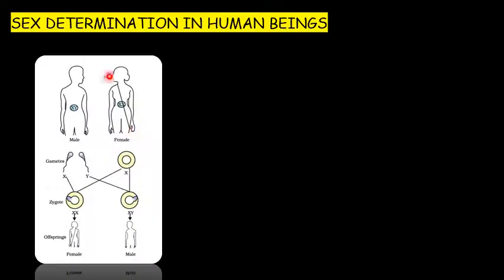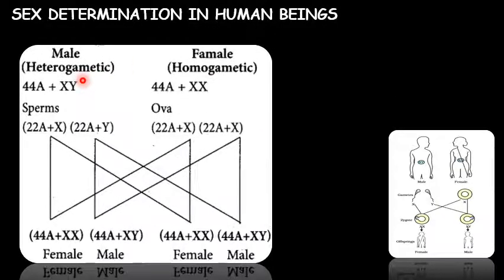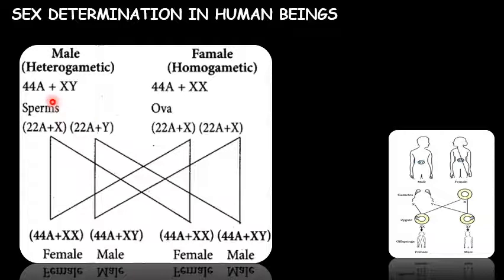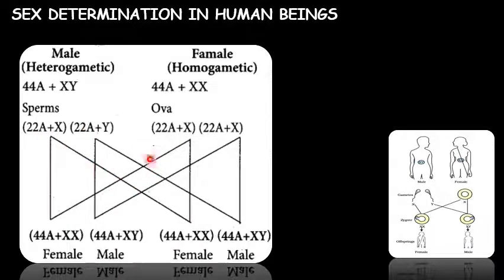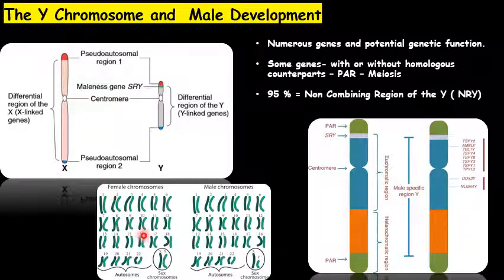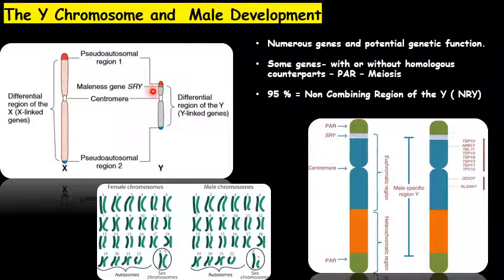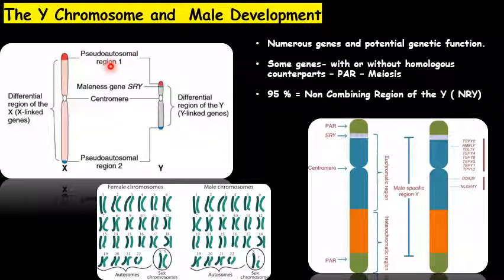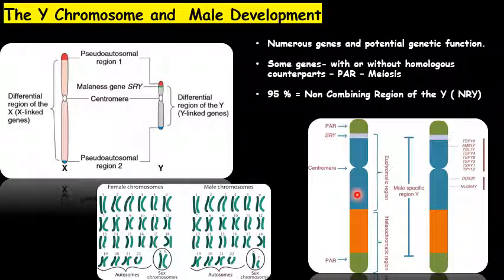Sex determination in Humans & Y Chromosome # Chapter 4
This video details about the Sex determination in humans and Y chromosme and male development